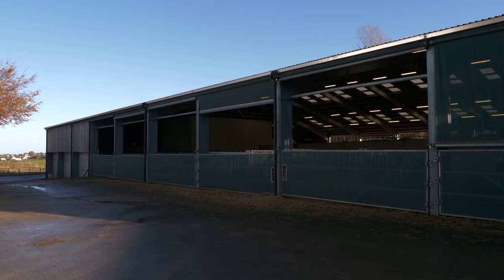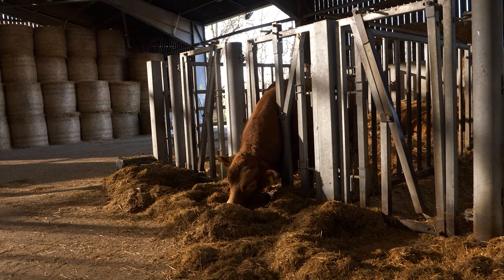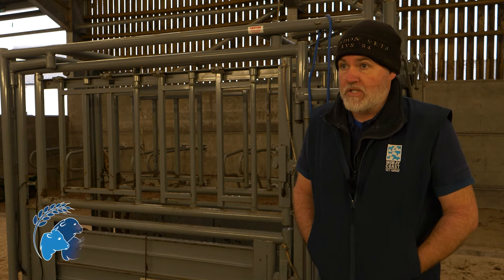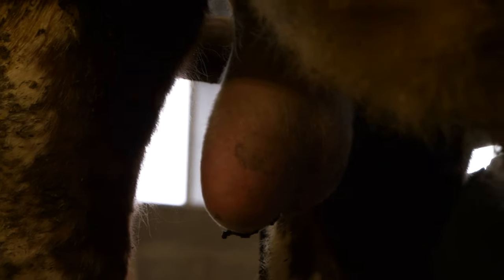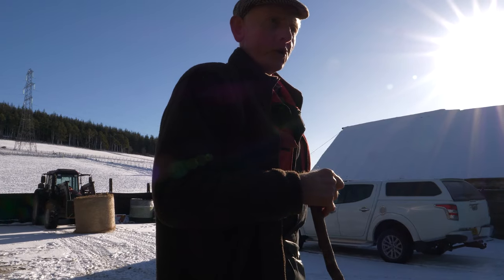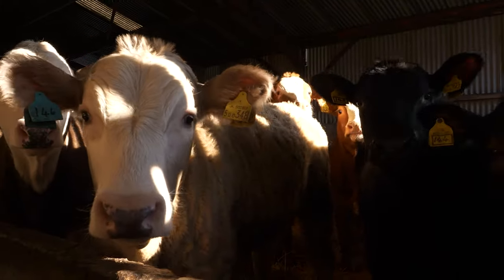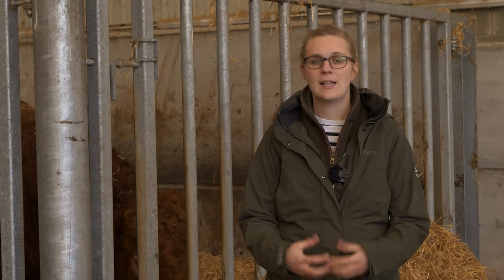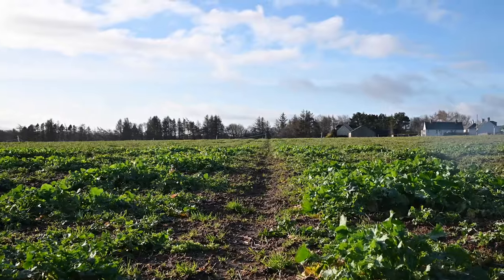FAS TV Series 3 Ep 26: Crofting Cattle Improvement Scheme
On this week's FAS TV, we visit Knocknagael Farm to hear about the Scottish Government Crofting's Cattle Improvement Scheme which leases pedigree beef bulls to crofters who may not be able to afford, or have the facilities to winter and maintain a bull. We visit crofter George MacKay who discusses the benefits of the scheme for his business, and Sarah Balfour from SAC Consulting discusses the important considerations when bringing a new bull home to the farm.

00:47 - Crofting Cattle Improvement Scheme
06:37 - Fertility Assessment
13:05 - David MacKay
16:18 - Sarah Balfour
21:08 - Crop Update